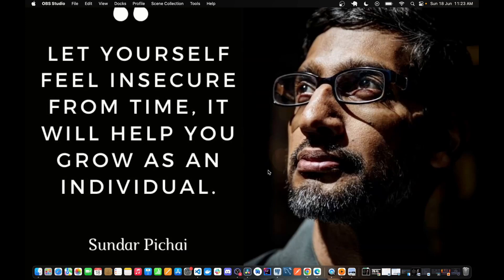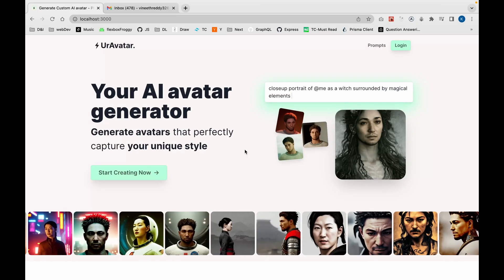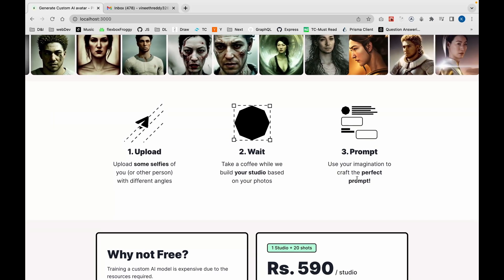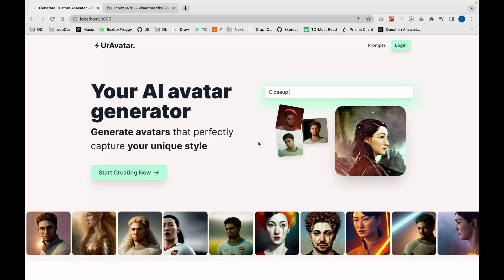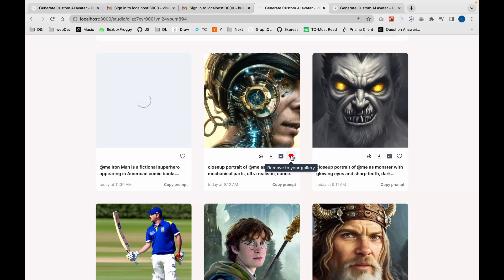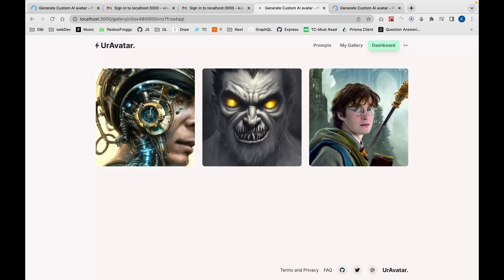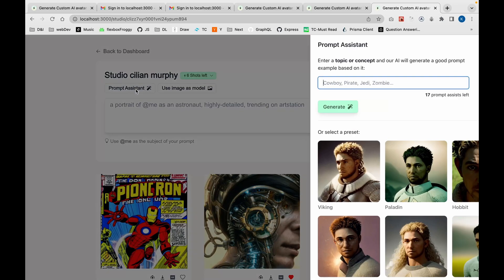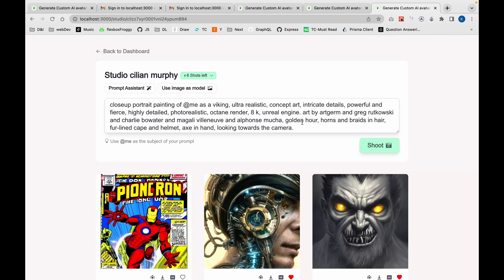1.UrAvatar | NextJs | ChakraUI | PostgreSQL | Prisma | Typescript | OpenAI | Replicate | S3 | Stripe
1 - UrAvatar